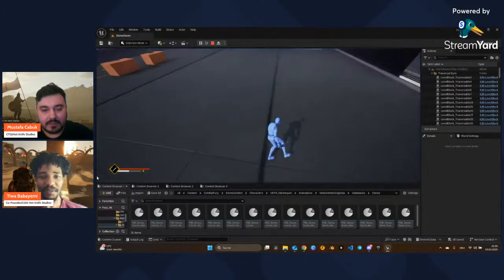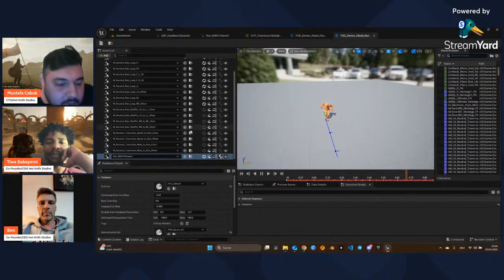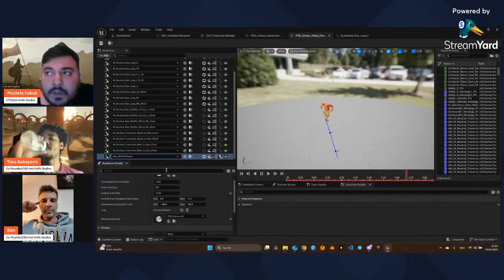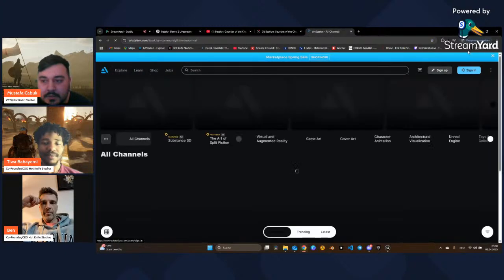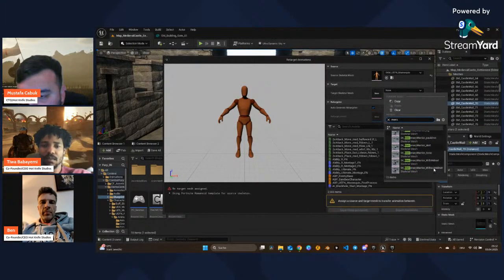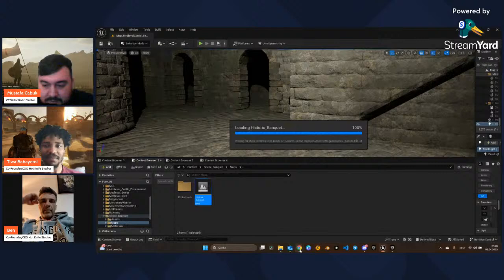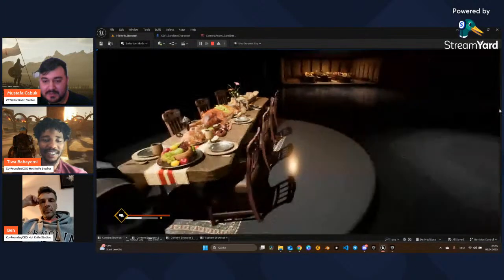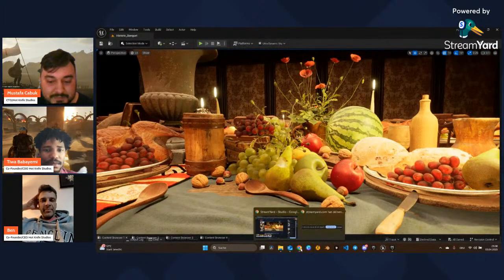Bastion DevMA Ep 43: Advanced Combat Dynamics - Realistic Weapon Physics - Unreal Engine 5 RPG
DevMA Episode 43 features us enhancing combat dynamics, fine-tuning weapon physics, and implementing realistic hit reactions—tune in!

Bastion Version 1 was released in 2024, and Version 2 will be released in Q2 2025.

Hop in our Discord to play, and say hello on our other socials: